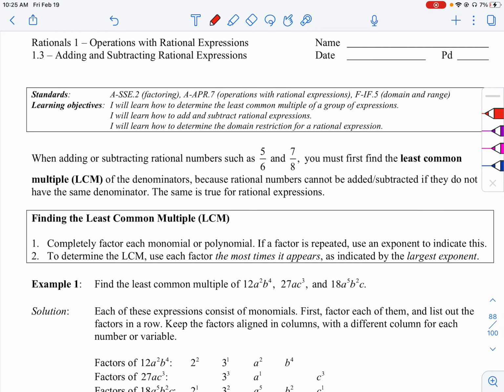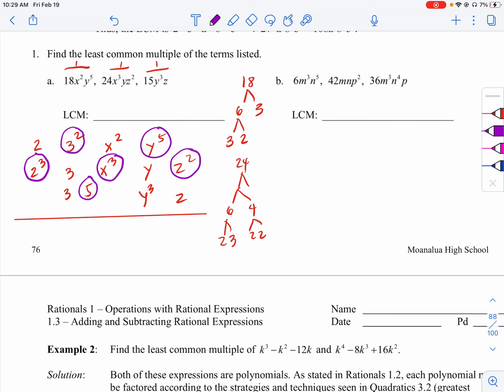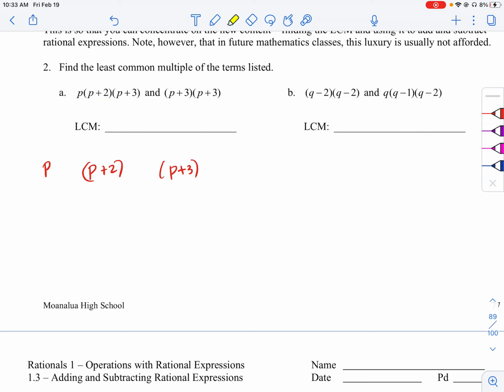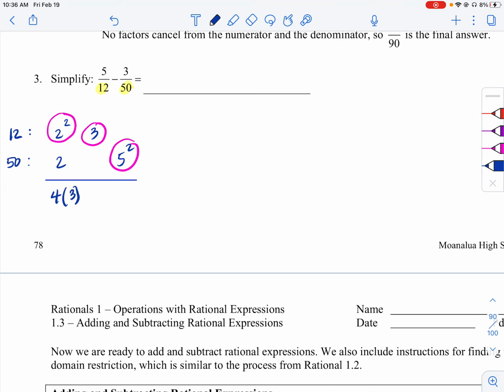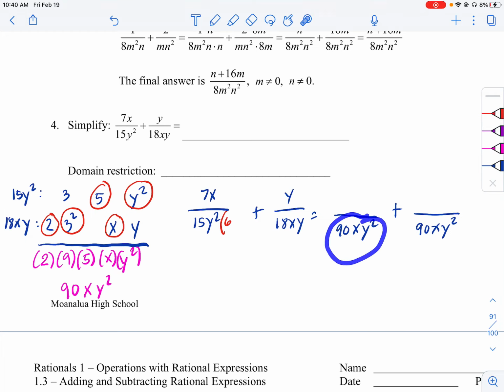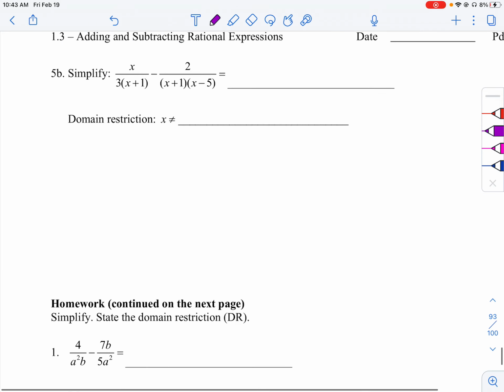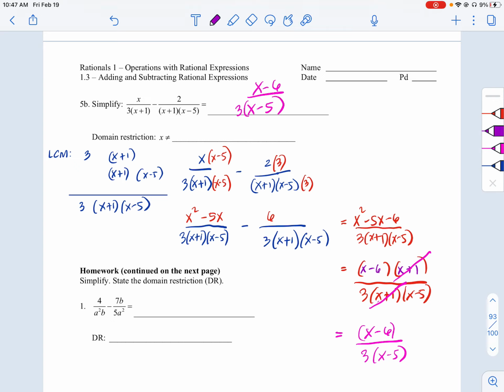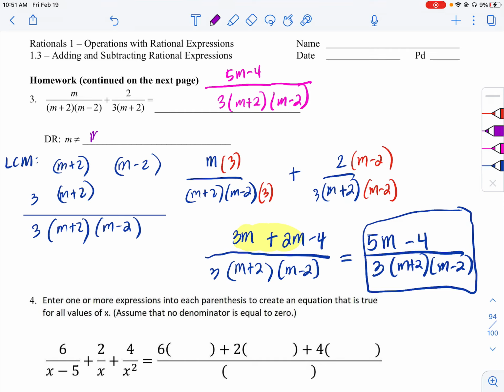Adding/Subtracting Rational Expressions